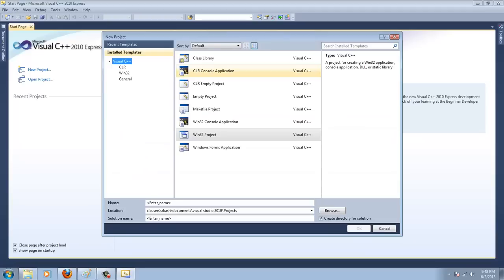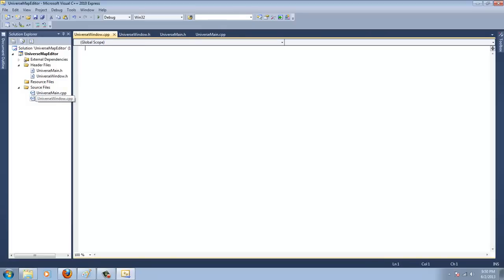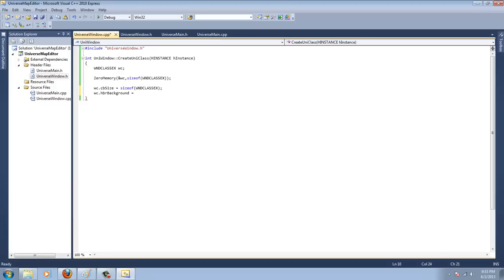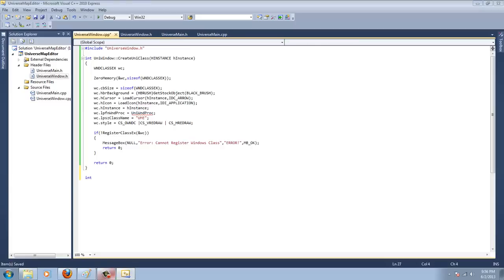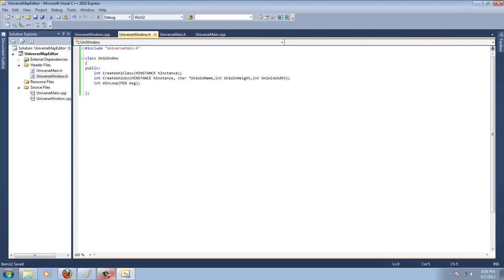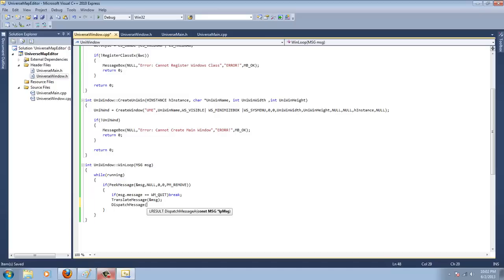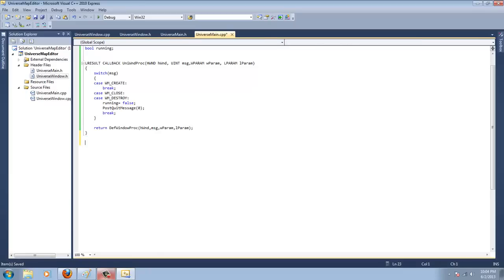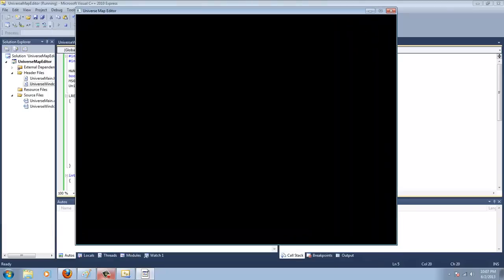C++. Win32, OpenGL/DirectX Map Editor Tutorial #1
This is the first tutorial in our series which will be focused on making a map editor